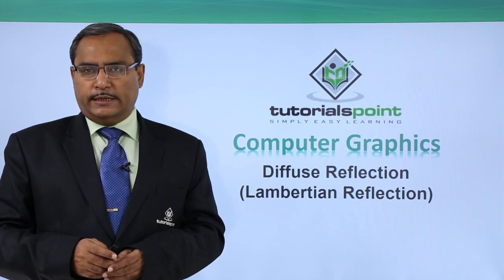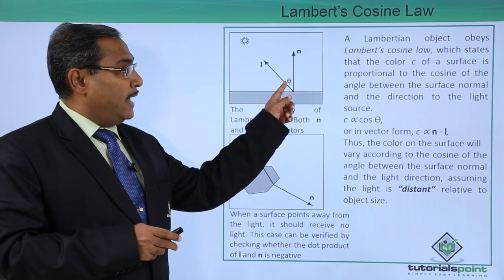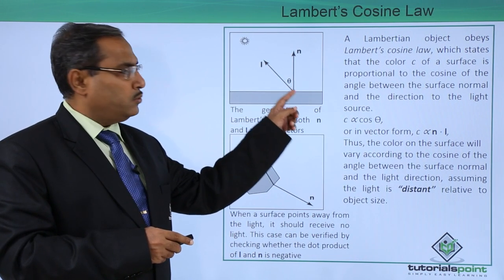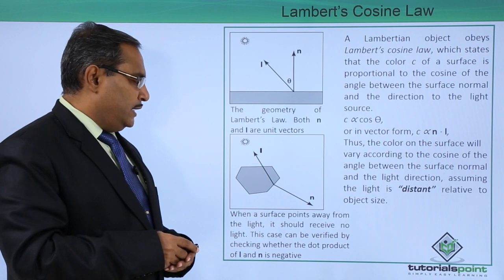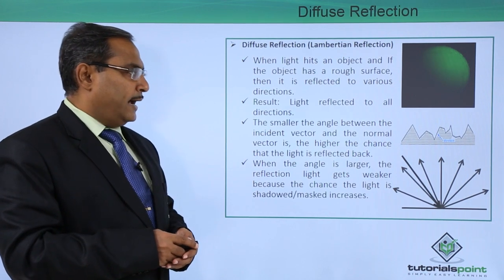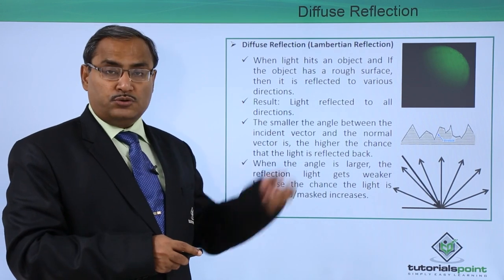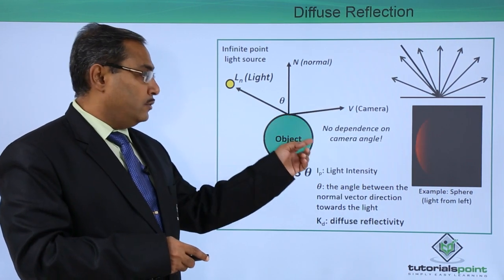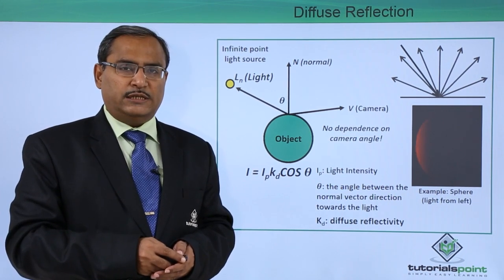Diffuse Reflection Lambertian Reflection